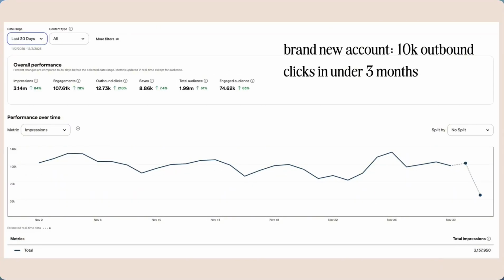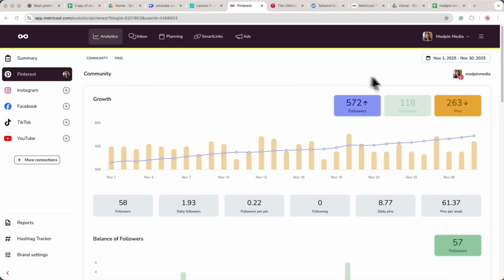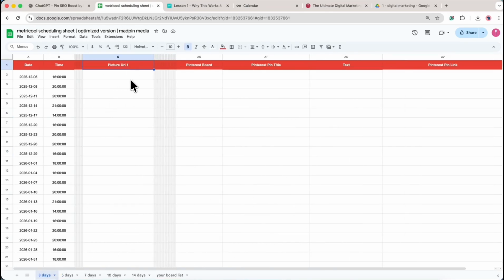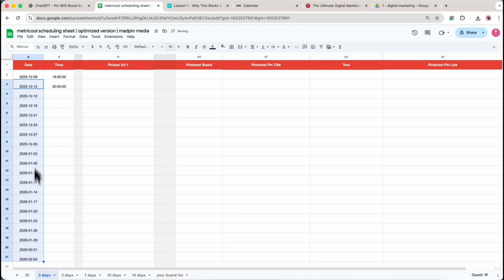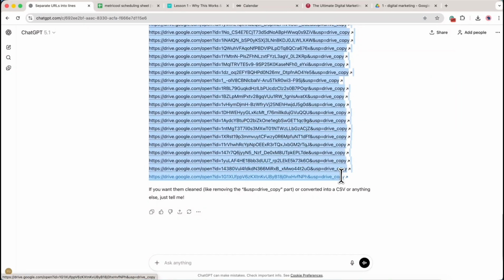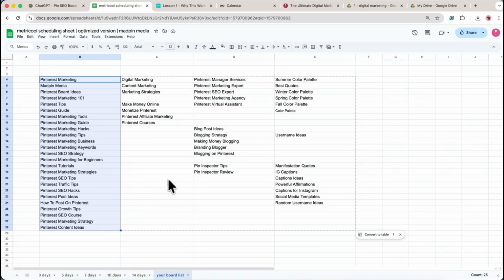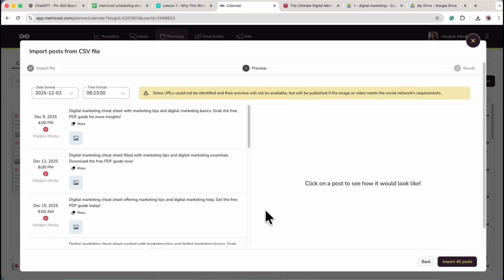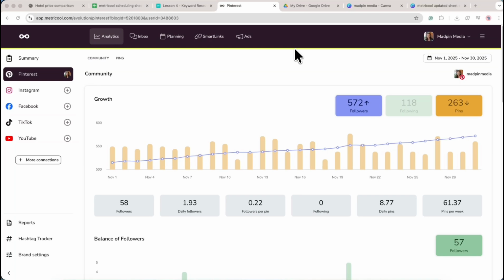Unlock the ULTIMATE Strategy for Pinterest Scheduling!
Want to save massive time on Pinterest scheduling without losing your reach or traffic? In this video, I’ll show you how I cut 80% of my Pinterest scheduling time just by switching tools — and why this simple change can transform your Pinterest marketing workflow.

If you’re managing multiple accounts, trying to grow Pinterest traffic for your blog or business, or looking for smarter social media management tools, this breakdown will show you exactly how to streamline your posting with marketing automation and better time management strategies.

🟢 COURSES & SERVICES  🟢

If you’re serious about Pinterest traffic, conversions, and long-term website growth, you’re in the right place.

MadPin Media is your go-to hub for Pinterest knowledge, Pinterest SEO, Pinterest automation, and real strategies that actually work in today’s algorithm. No fluff. No outdated advice. Just practical, proven Pinterest traffic strategies you can apply immediately.

You’ll learn how to:
 • Boost Pinterest traffic to your website
 • Create high-converting pins (even as a beginner)
 • Build a Pinterest traffic strategy that compounds
 • Use the right Pinterest tools to scale faster
 • Decide when it’s time to hire a Pinterest manager (and how to choose the right one)
 • Master social media marketing specifically for Pinterest
Whether you’re a blogger, ecommerce owner, coach, or content creator… I’ll break down Pinterest step-by-step in a way that’s simple, strategic, and designed for real results.

🟢 LET’S CONNECT  🟢

New videos cover:

Pinterest tutorial content
Pinterest manager training
Pinterest automation setups
Pinterest SEO strategies
Traffic generation systems
Real-life Pinterest case studies
Behind-the-scenes Pinterest management